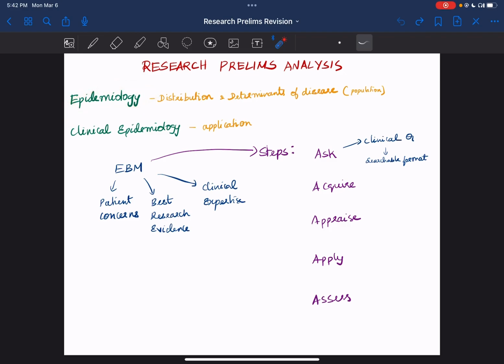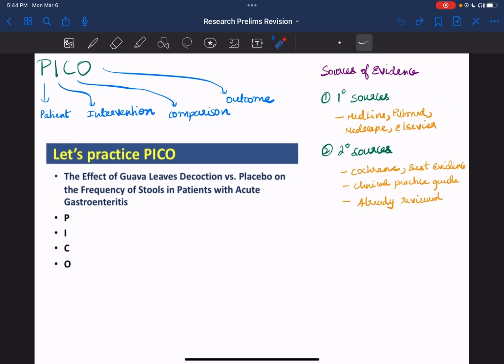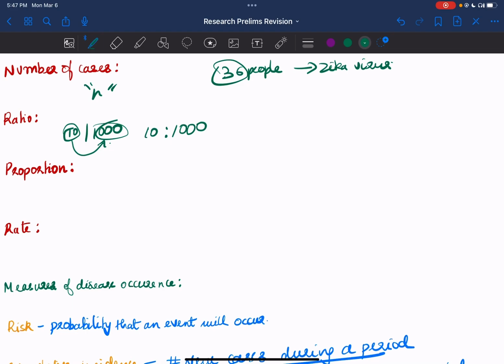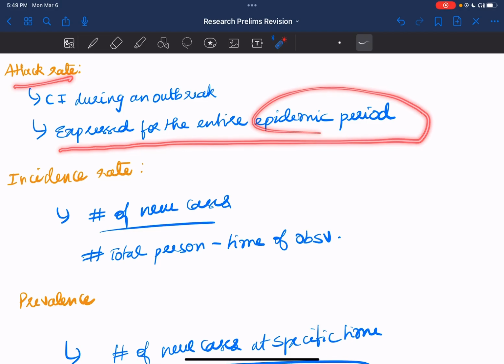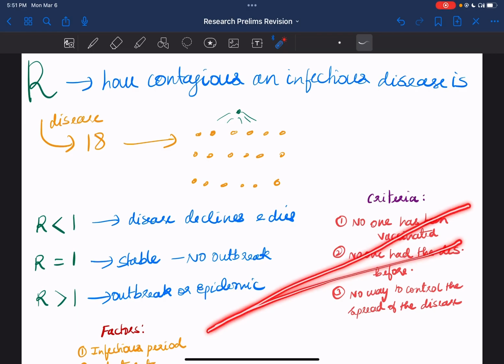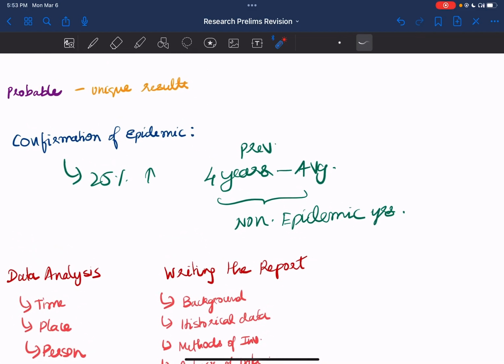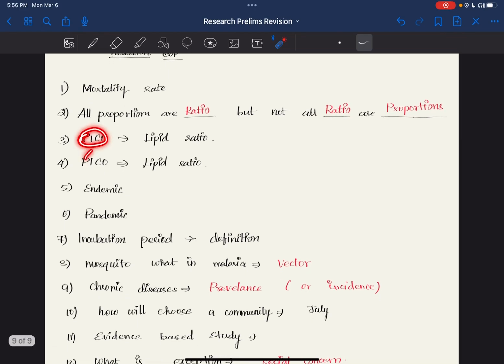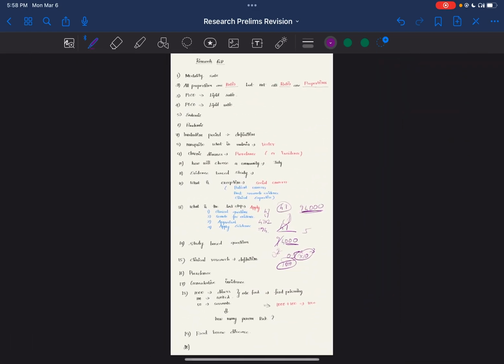Research 2 Prelims Revision | EBM, Epidemic Investigation | By Kshithij